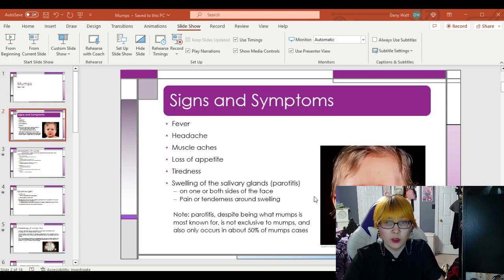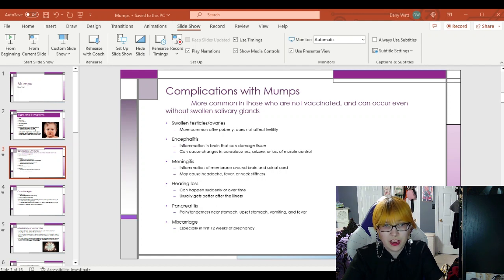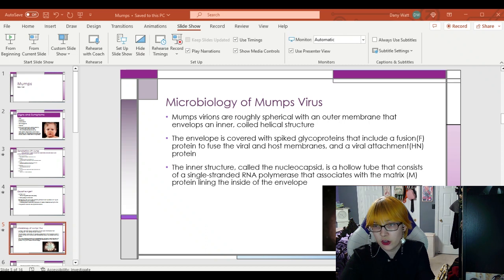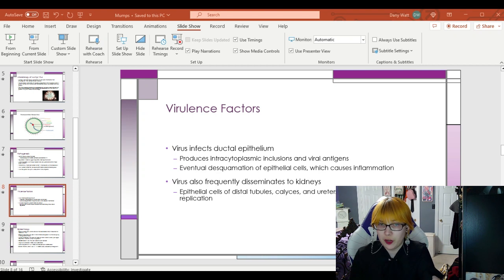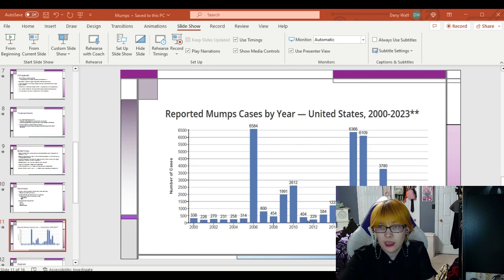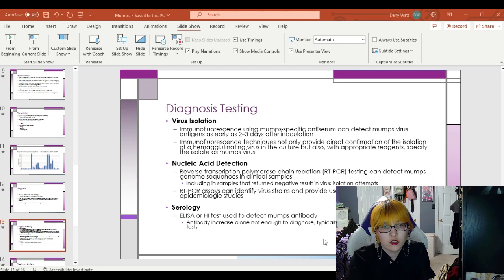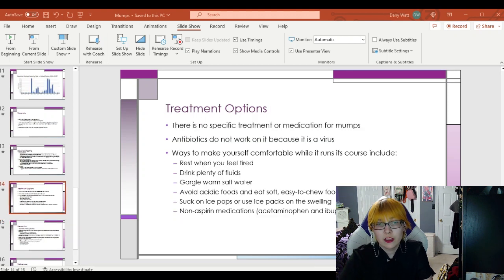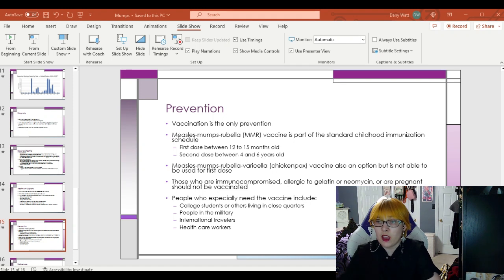BIO150(70YM)--Dany Watt(Disease Project: Mumps)